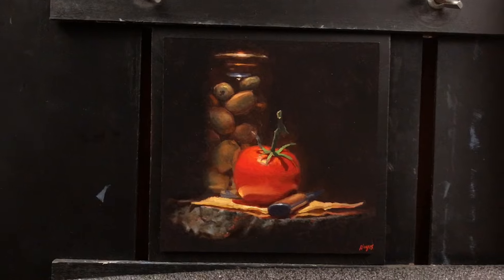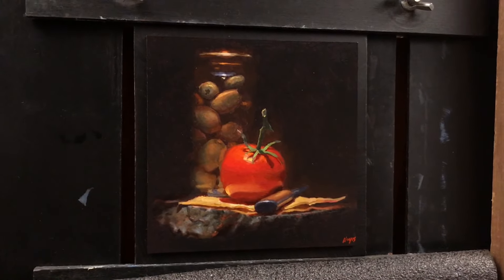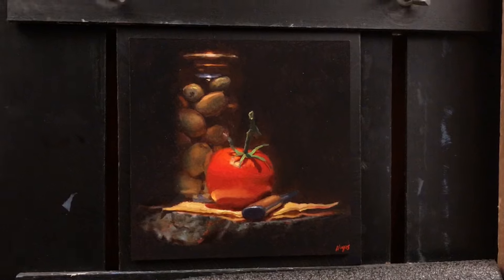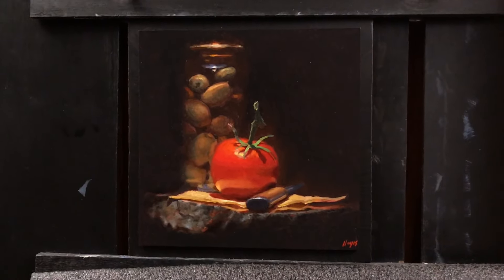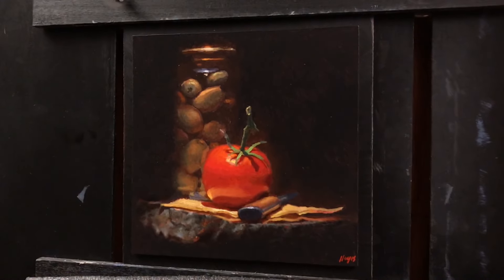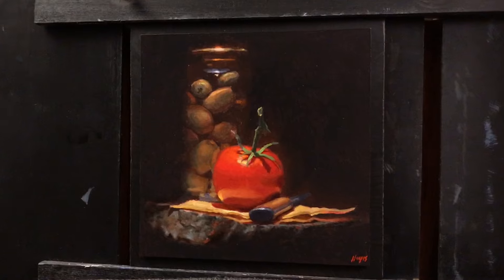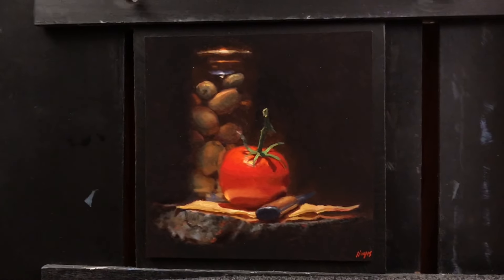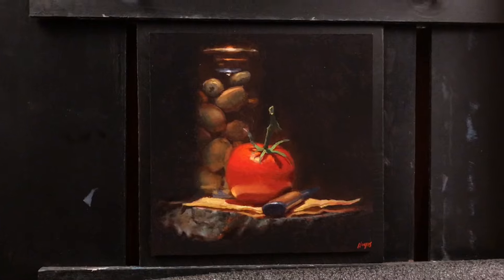Finishing the first of the pair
I’m currently working on a commission which consists of a matched set of two painting.  Here I show the first of the two, as well as talk about the toned ground it is painted on.